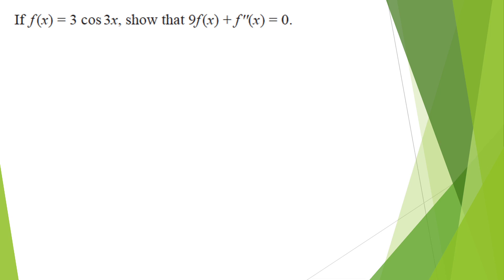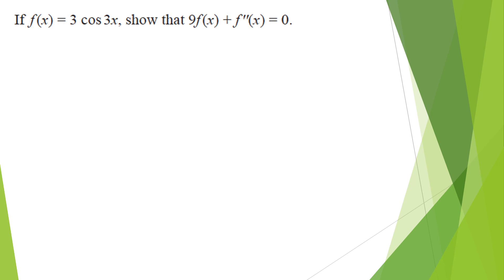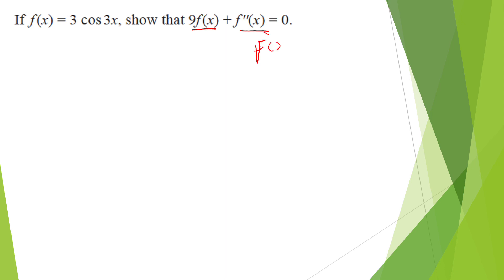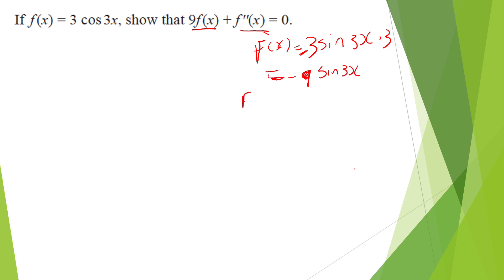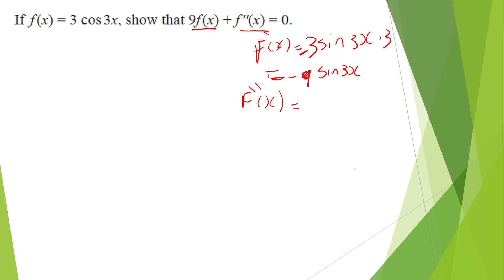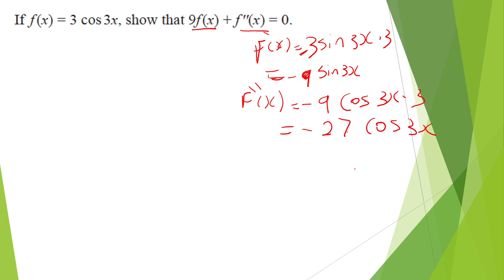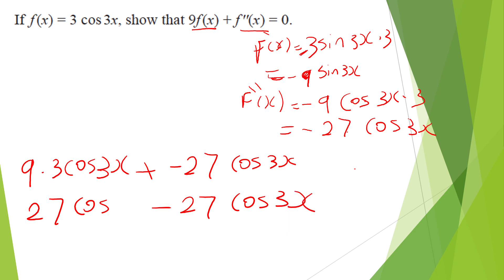Differentiation Proof Achieved skill 9